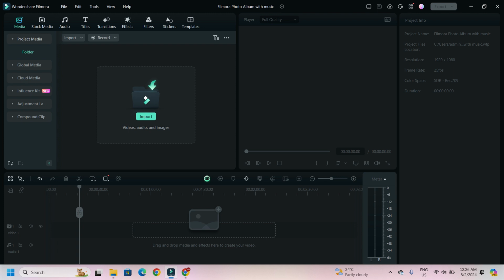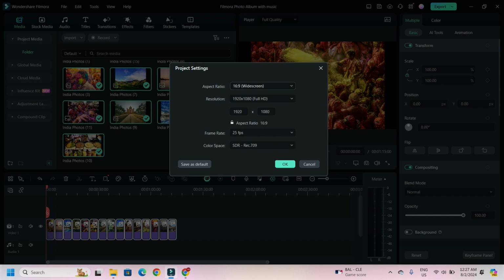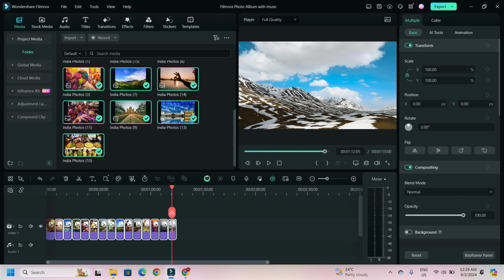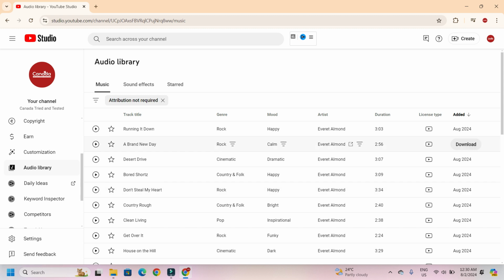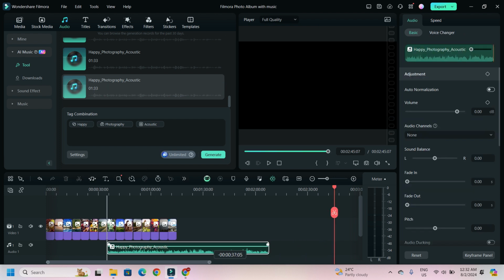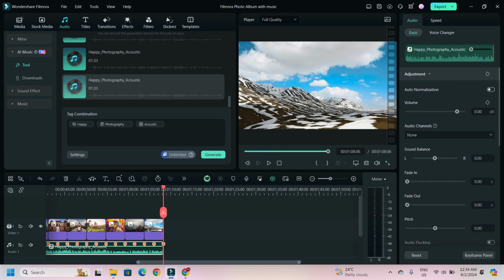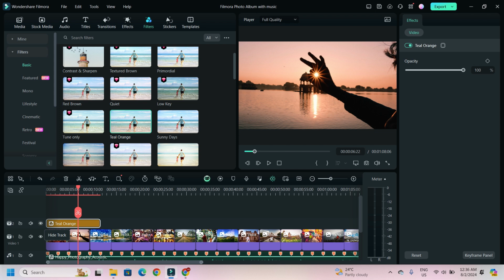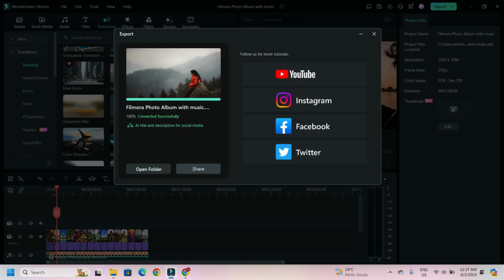How to turn your photos into a captivating video with music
Welcome to our latest tutorial on Filmora Filters! 🎥In this video, I'll show you a simple editing technique to transform your photos into a beautiful video montage. It's a fantastic way to preserve and share your precious memories with friends and family. Watch and learn how easy it is to create lasting keepsakes from your favorite pictures!

📌 What You'll Learn:

How to make your photos to video